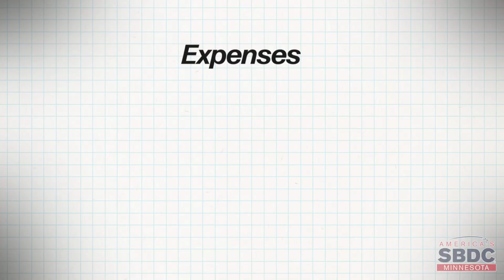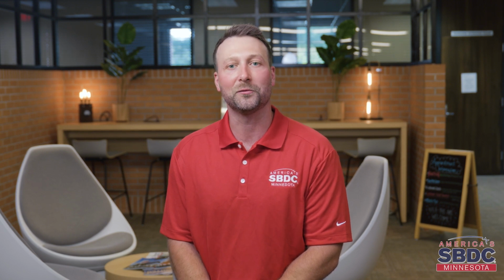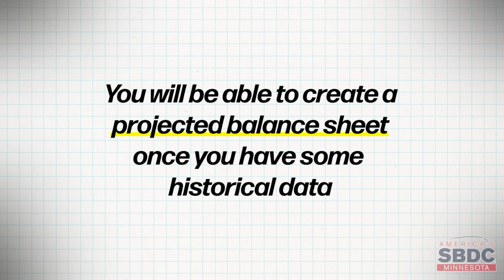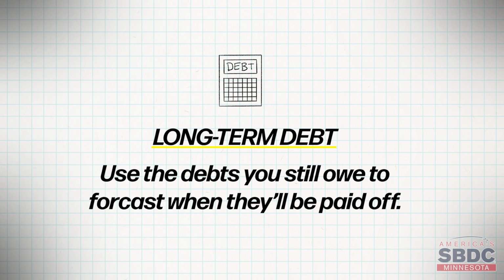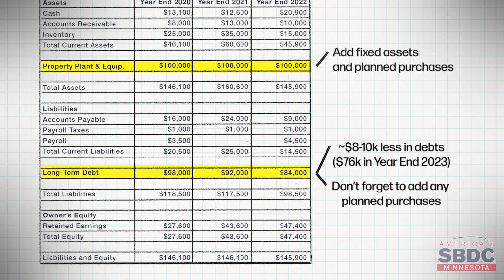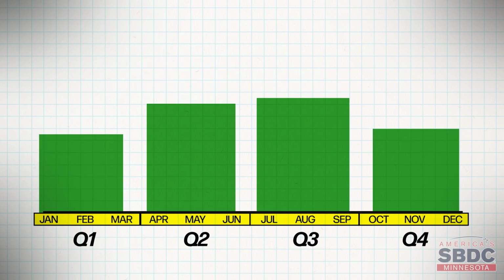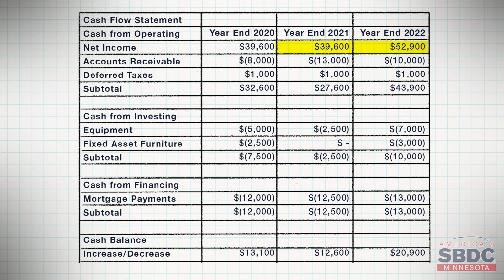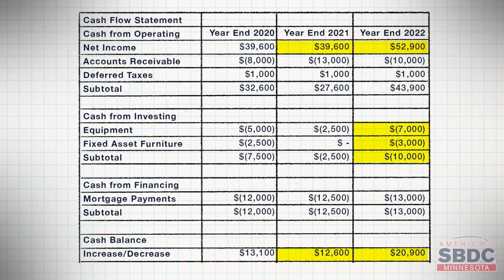Dollars and Sense Chapter Two: How to Use Financial Statements to Set Growth Goals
In this on-demand training, we will equip you with the essential knowledge and skills to better understand your small business’ finances. In Chapter Two, you will learn how to use the statements to set growth goals. Whether you’re a new entrepreneur or a seasoned small business owner, you will be able to directly apply the concepts learned today to your business.

To continue your learning, check out Chapters One and Three, or view the full Dollars and Sense video.

Dollars & Sense: Understanding Your Small Business’ Financial Statements is presented by the North Central Small Business Development Center at Central Lakes College.